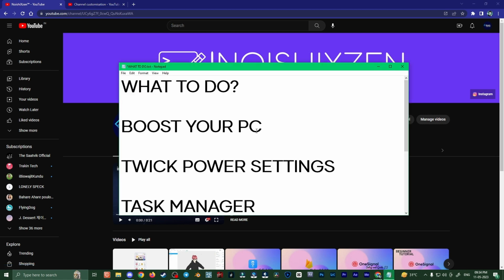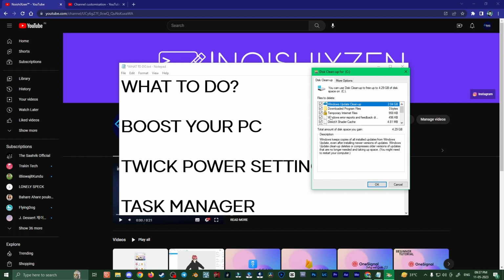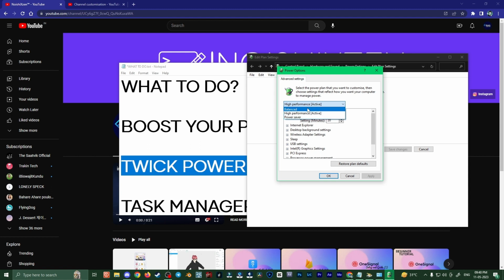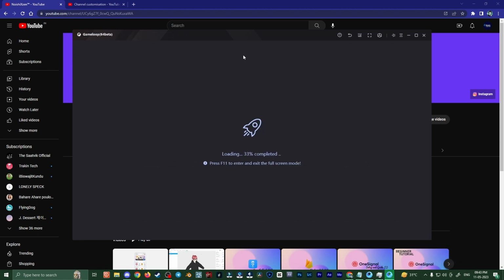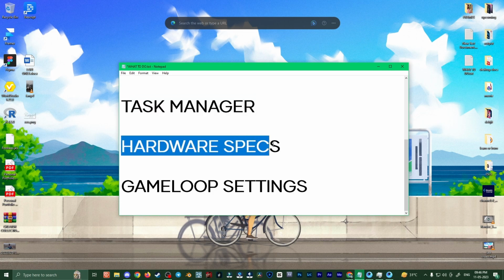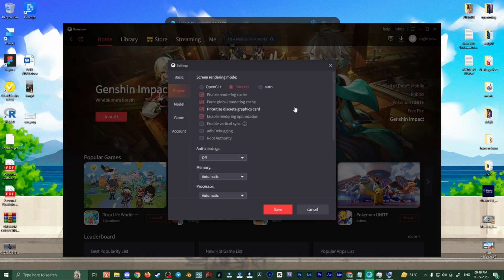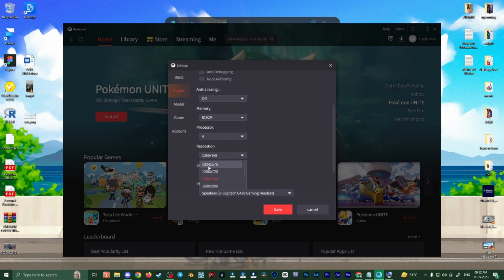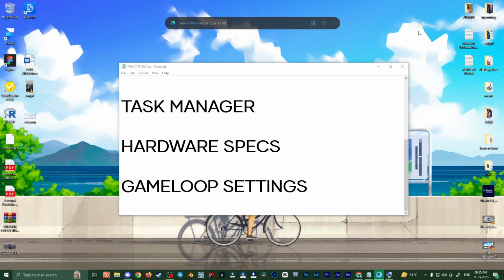GAMELOOP CODMOBILE LOW_END_PC 120FPS UNLOCKED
did you watch fully!
if yes continue to the description!
oh no, then watch it carefully before you have something already shown in the video...

today we will try to figure , if we can achieve upto 120 in fully customisable settings for gameloop, so I have uploaded a video on 120fps but now it's time to twick some different methods for LOWEND SETUPS

SLOVE? khana Kiya chate ho?

So, after you have done setting the gameloop you need to change the same settings like PREVIOUS 120 video

go to emulator, press shortcut to open settings of gameloop then go to about phone and turn on developer option and change 120fps settings for gameloop.

then you can fully achieve 120.

COMMENT AND SHARE ALSO.